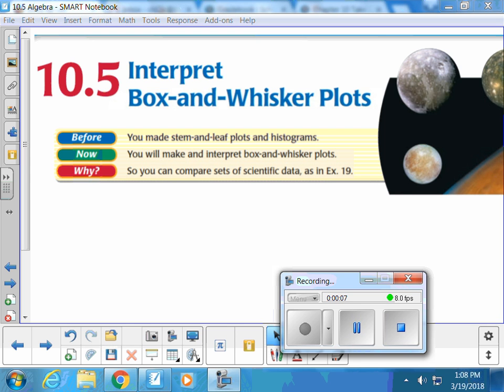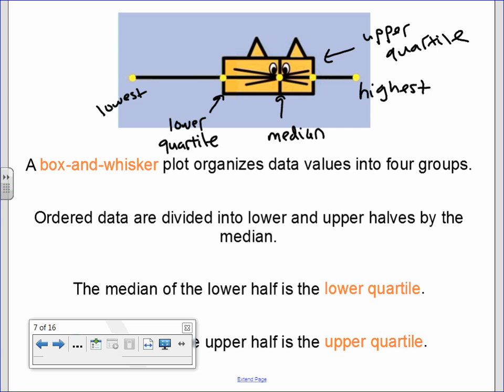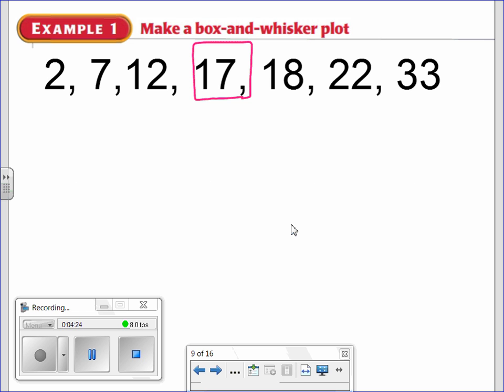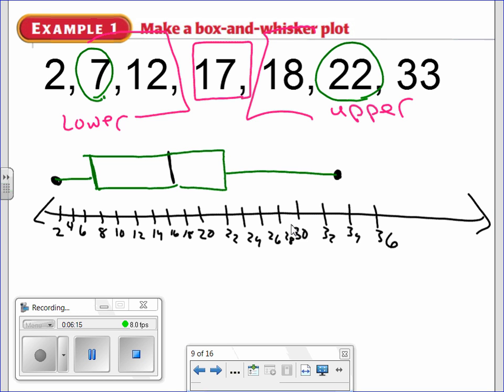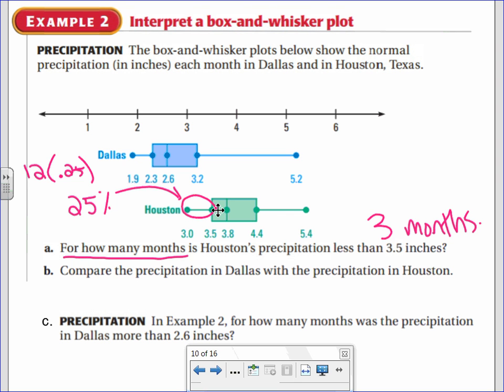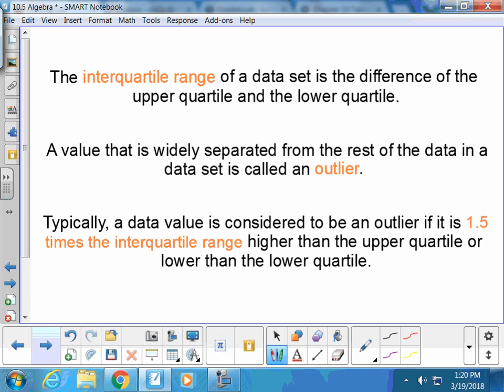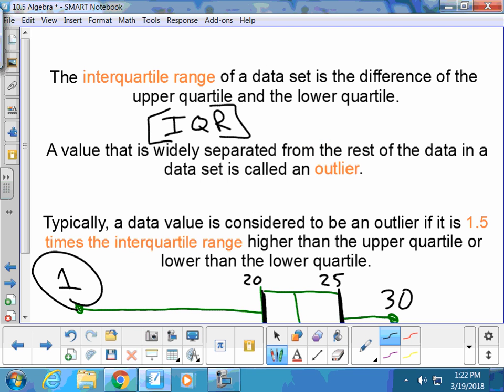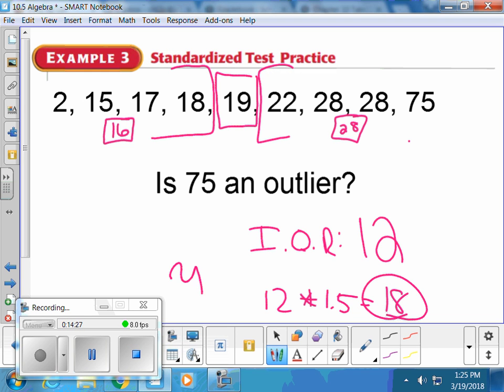Box and Whisker Plots 10.5 Algebra 1